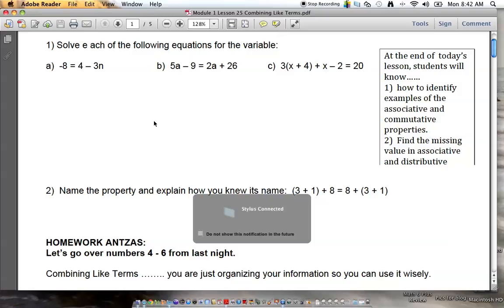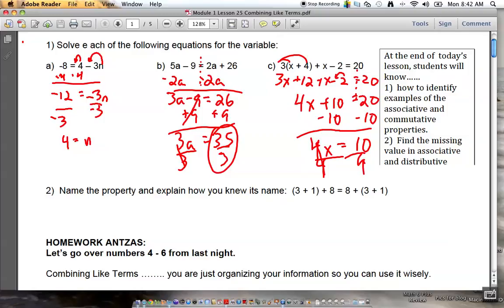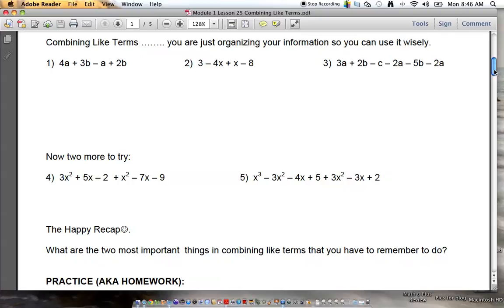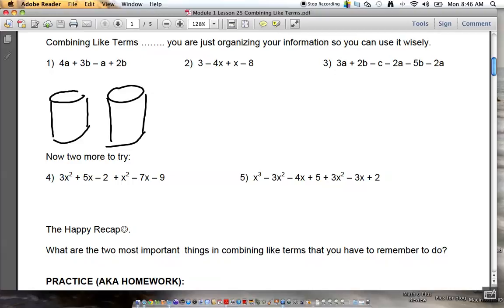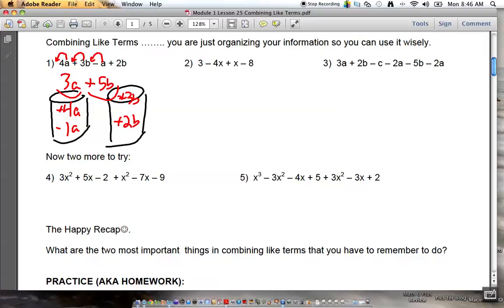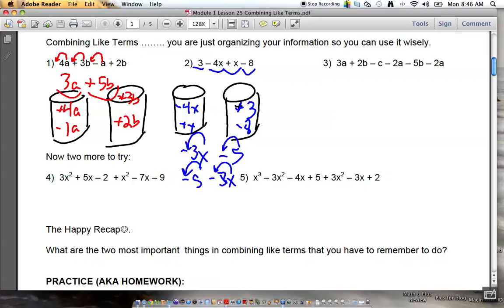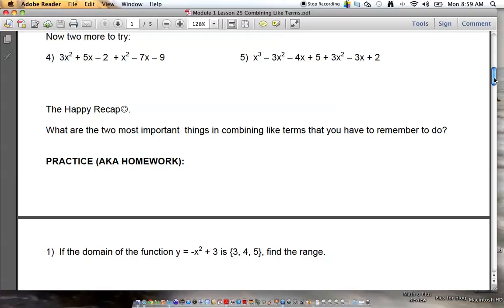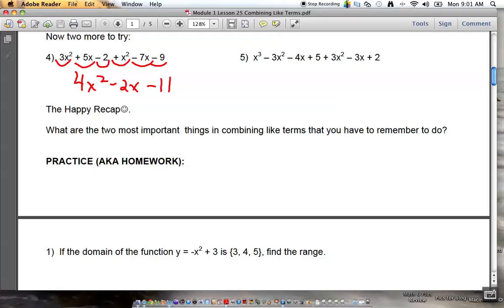Algebra Quarter 1 Lesson 25: Combining Like Terms